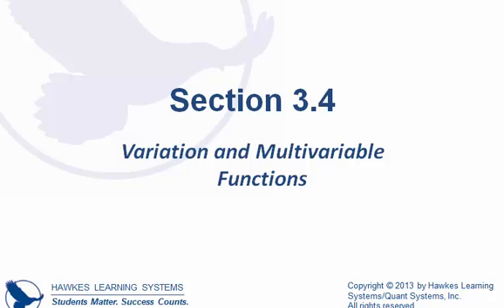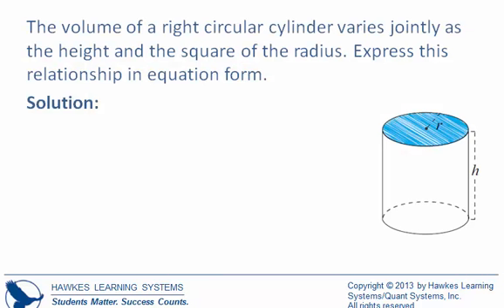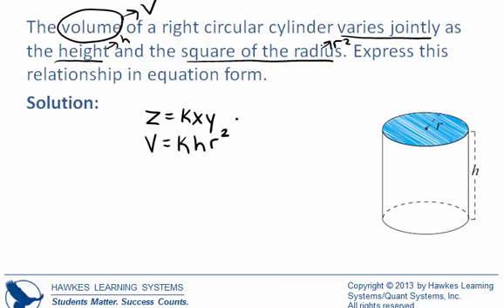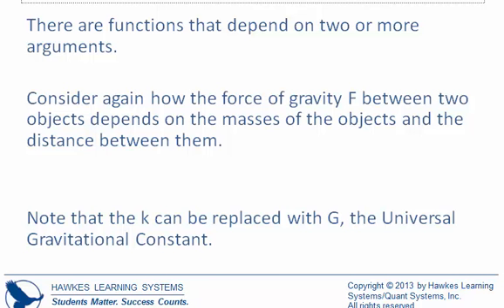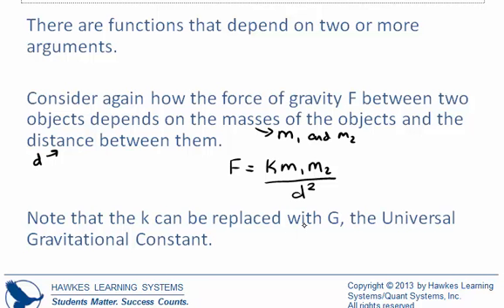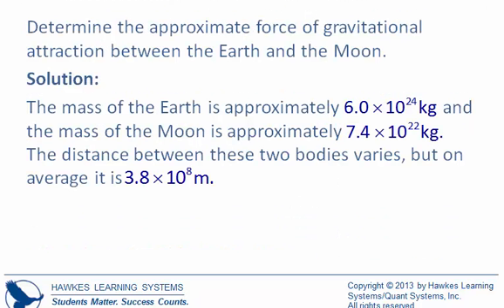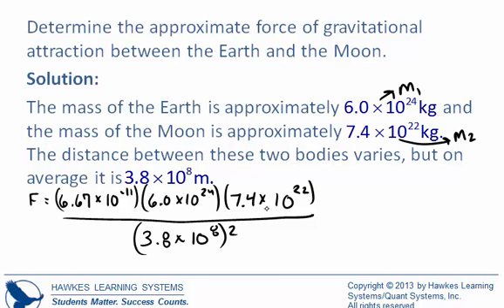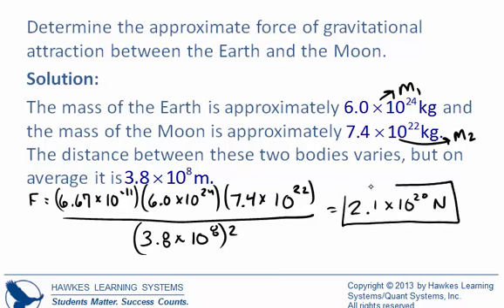Section 3.4, Joint Variation and Multivariable Functions